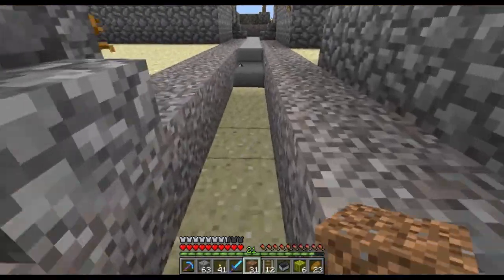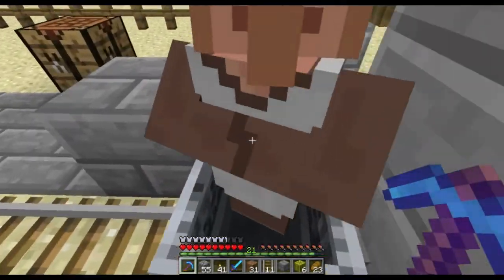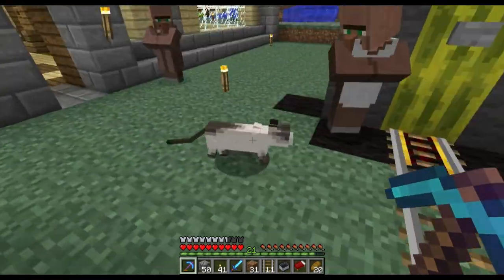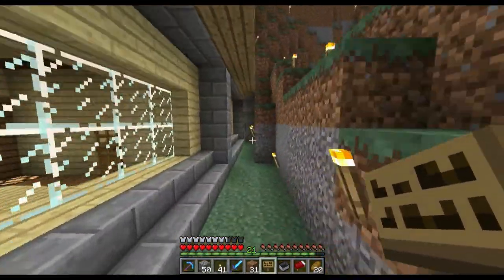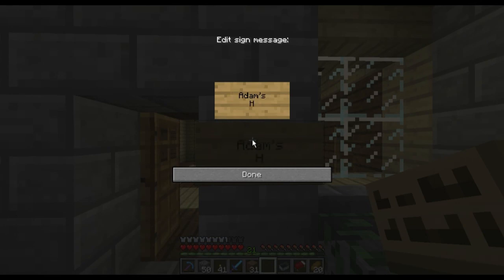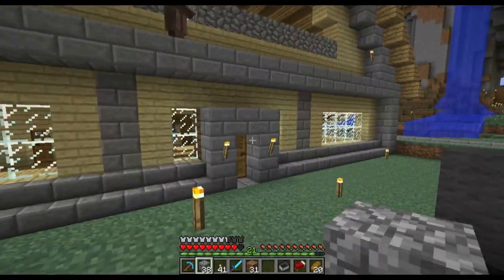Let's Play Minecraft - Episode 23 - More Idiots Around...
Next Episode will be in 1.3